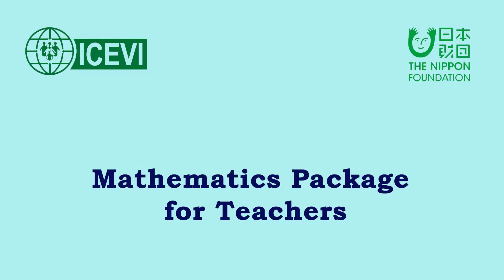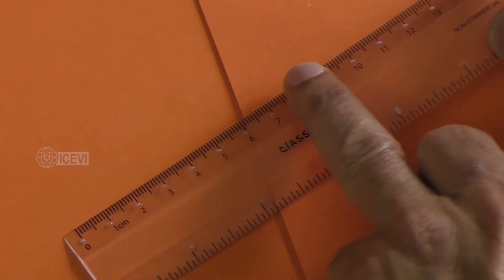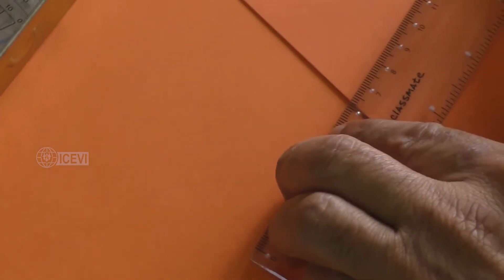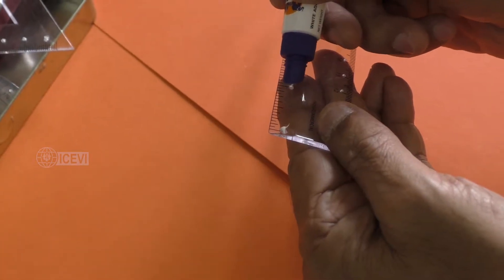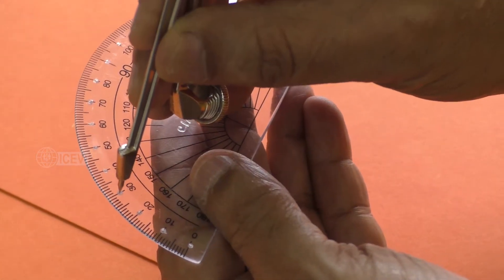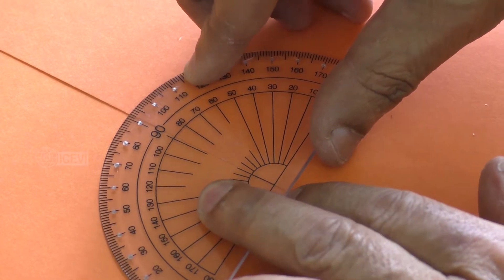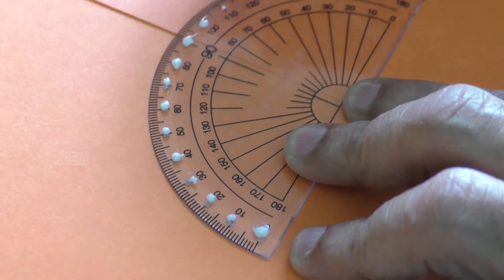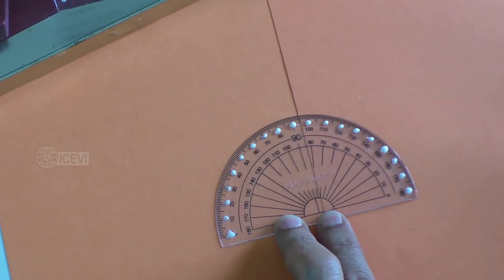Adapting regular teaching aids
Most of the teaching aids used for sighted children may be adapted for the benefit of visually impaired children.  This video demonstrates how a regular geometry box can be modified with tactile orientation that will help a visually impaired child to use along with sighted children.